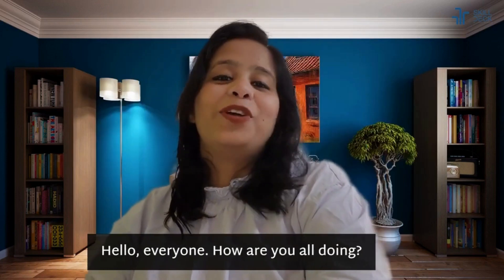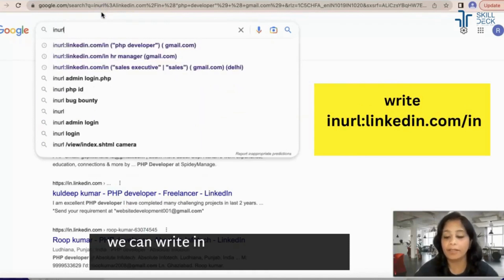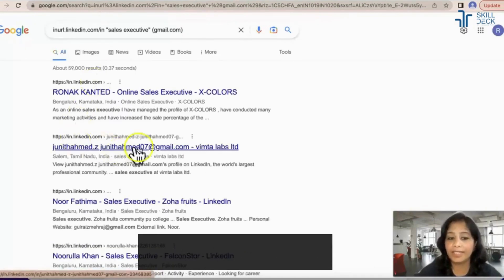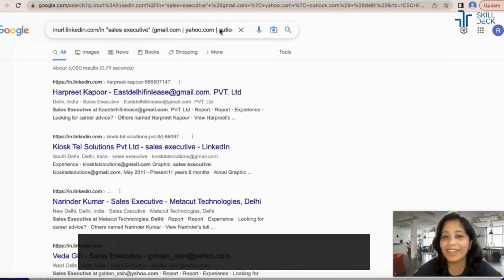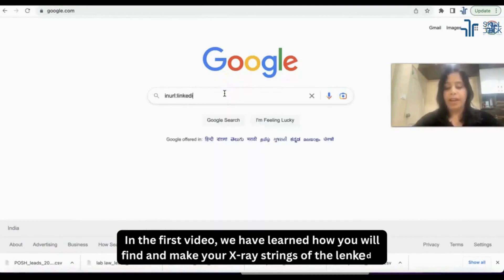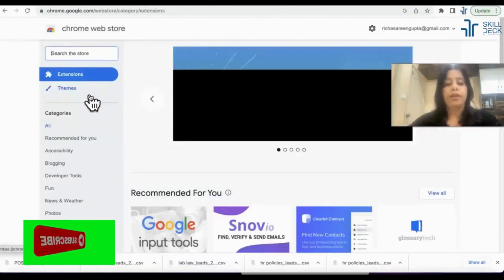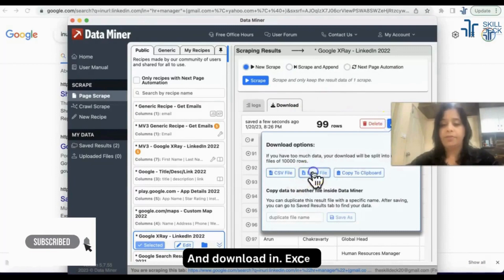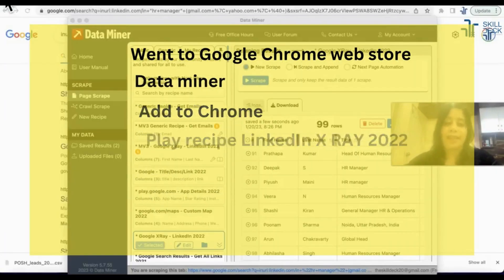Learn linkedin X ray Search A-Z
Welcome to my YouTube video on "Learn LinkedIn X-Ray Search A-Z"! In this video, I'll be teaching you everything you need to know about leveraging LinkedIn's powerful X-ray search feature to find and connect with top talent in your industry.
If you're a recruiter, hiring manager, or just looking to expand your professional network, LinkedIn's X-ray search can be an incredibly valuable tool. By using advanced search operators, you can narrow down your results to find exactly the types of professionals you're looking for, whether that's by location, industry, job title, or any other criteria.

video chapter
00:05 - Greetings
00:10 - video topic
00:20 - Details about the topic
03:35 - Ending

Also check